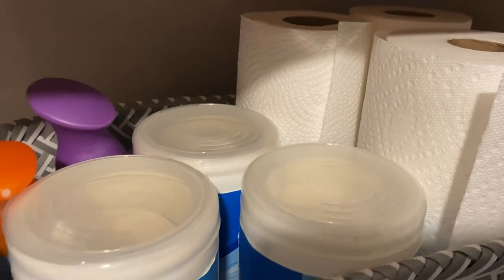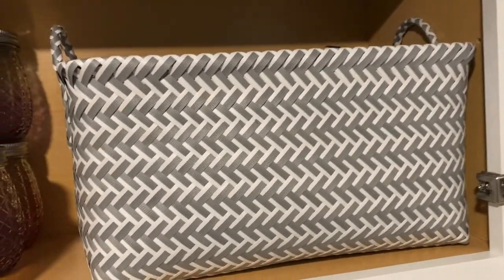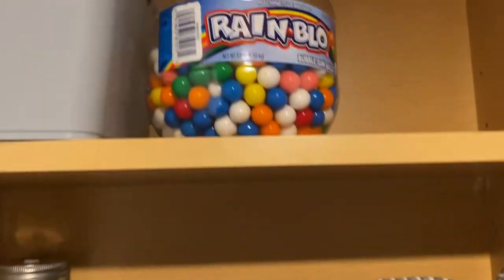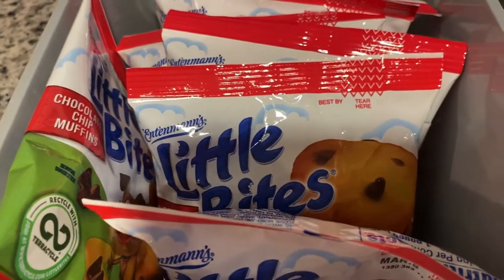ALDI Finds Storage Idea that is a game changer!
Hey friends going to be posting alot more and wanted to show you my idea of using storage bins purchased at Aldi to make our movie theater room alot easier to get our favorite things!